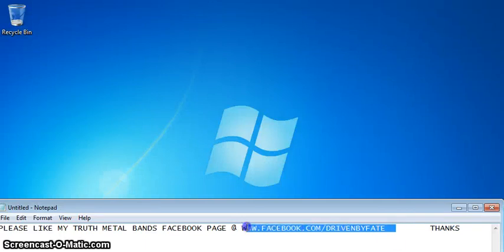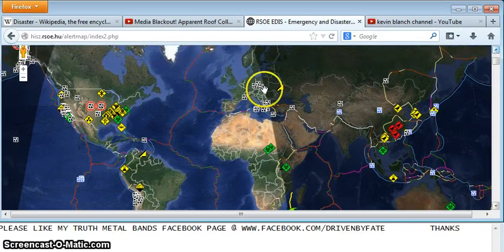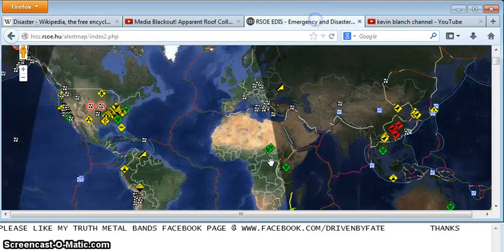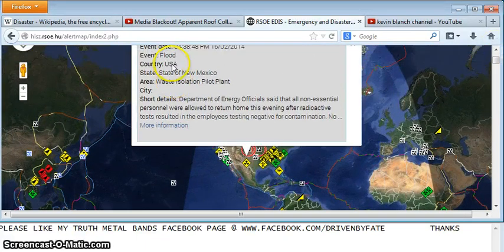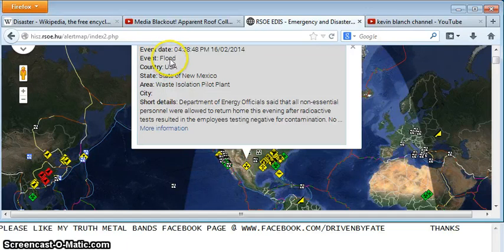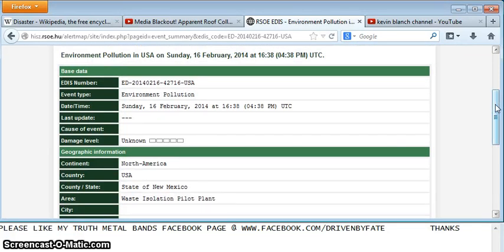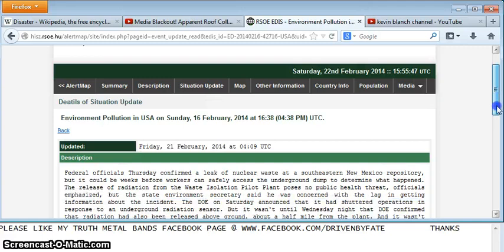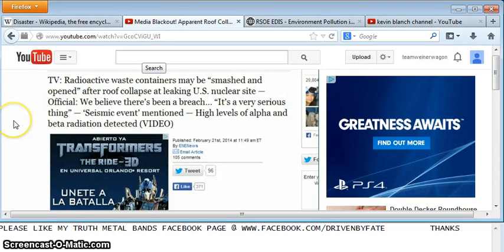"NUCLEAR EVENT" IN NEW MEXICO